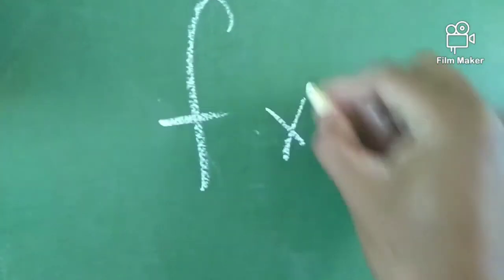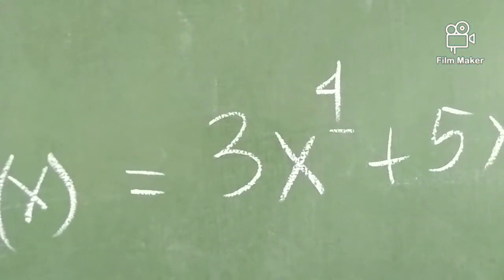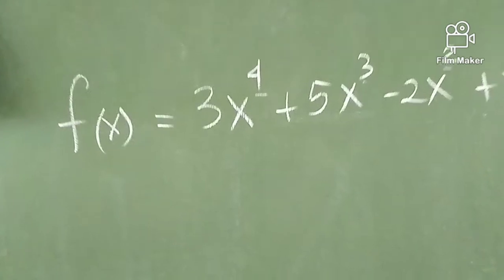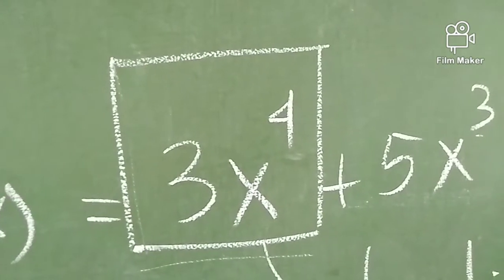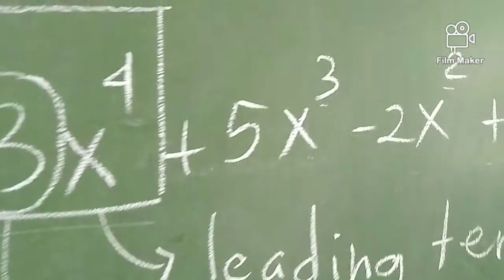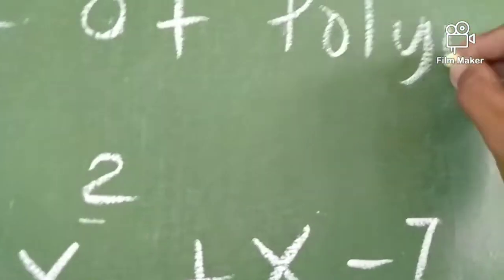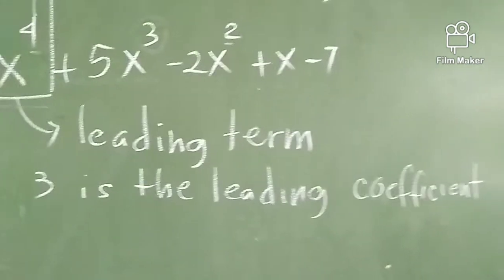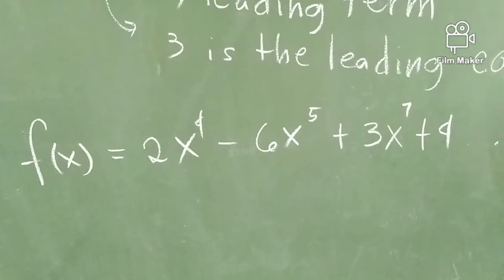MATH 10 - Kabandaan Leading Term, Leading Coefficient, and Degree of Polynomials | Sir Alos TV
This is a basic discussion about Leading Term, Leading Coefficient and Degree of Polynomials.

Please be guided that this discussion is just a basic.